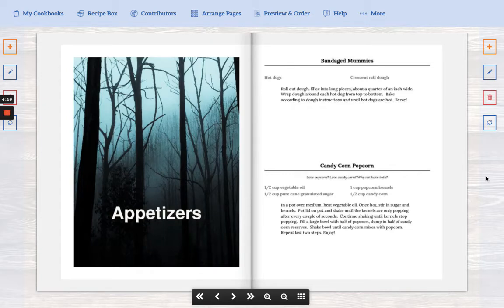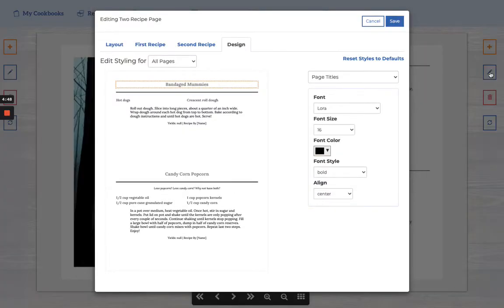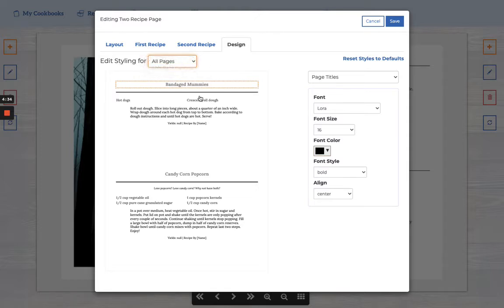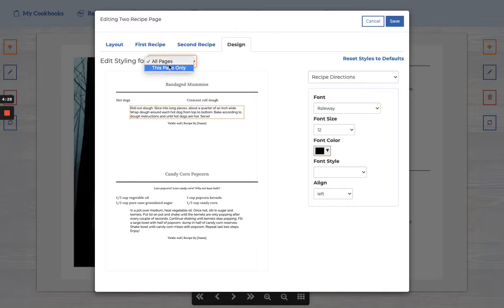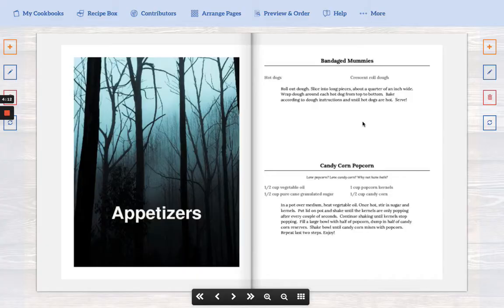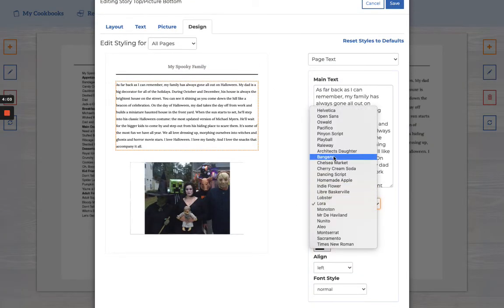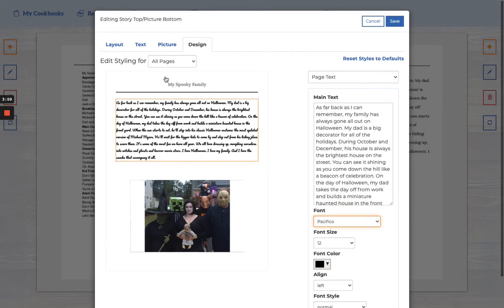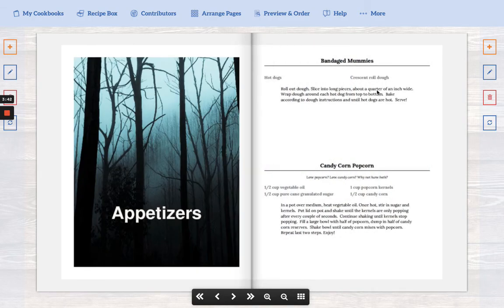CreateMyCookbook Tutorial: How to Change the Edit Styling For Option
This video shows CreateMyCookbook users how to change the "Edit Styling For" option on each page.